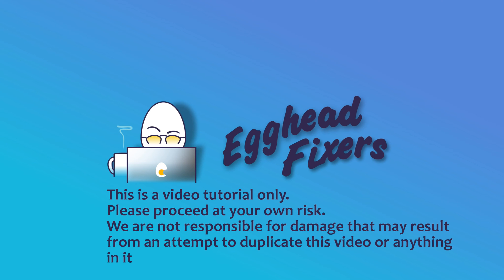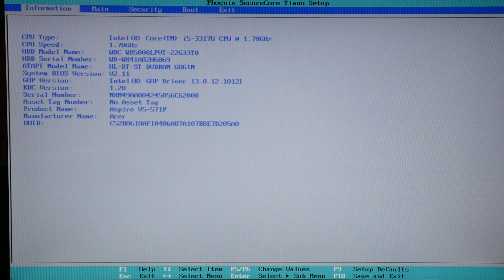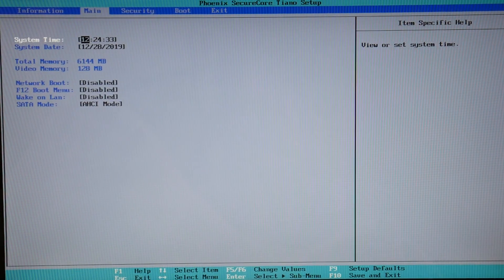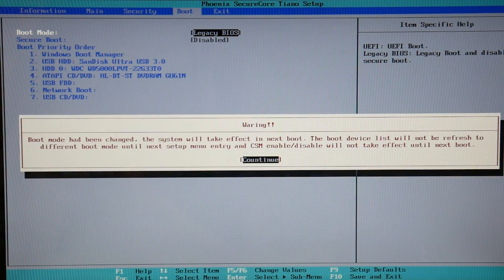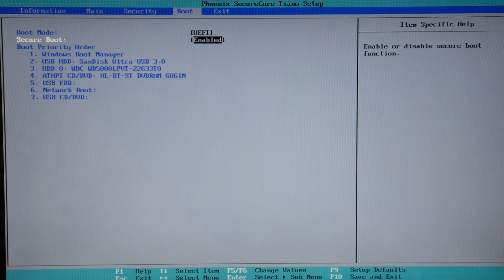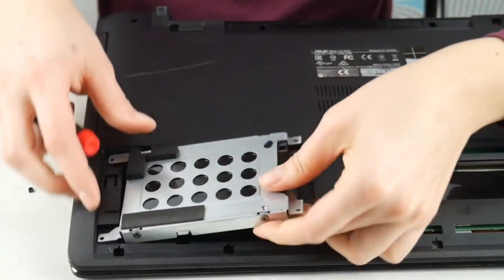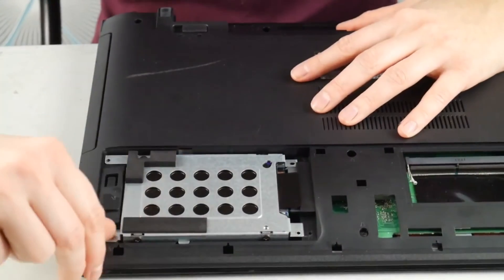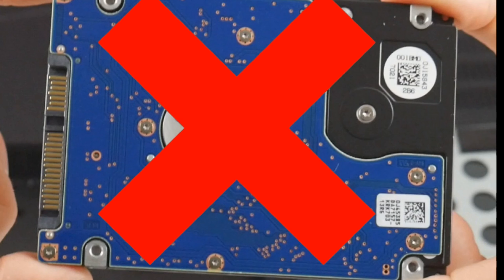Fix For an Acer That Windows Installation Cannot Proceed Or Encountered an Unexpected Error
Our Certified Repair Technician takes you through the steps a Technician would use to diagnose this problem. So save yourself some money by watching our video and be your own Computer Technician.

Fix For My Acer Computer Screen That is Black, No Display, Distorted, Has Lines Or Glows

Link for work laptops and desktops our technicians recommend:

Link for school laptops and chromebooks our technicians recommend: